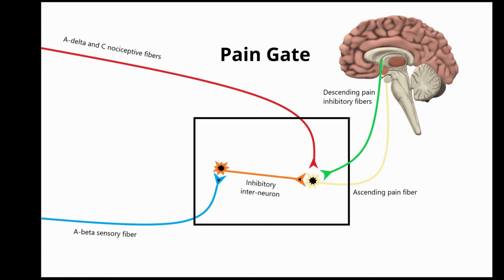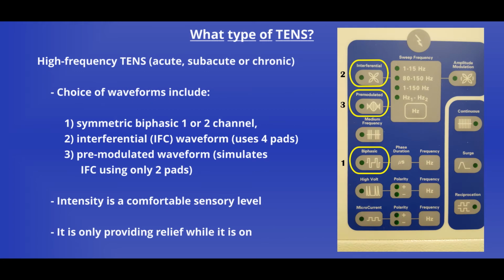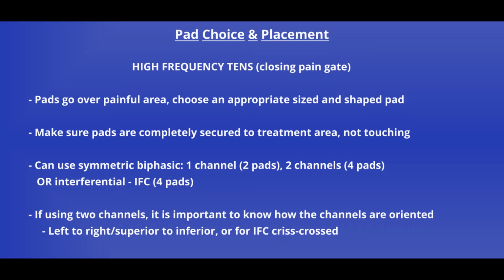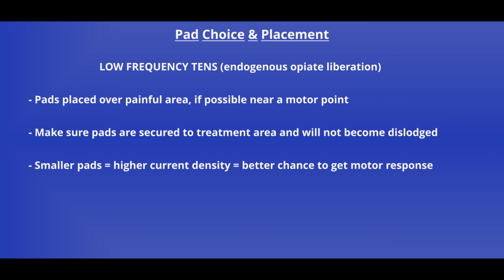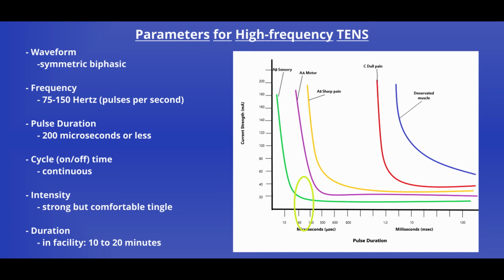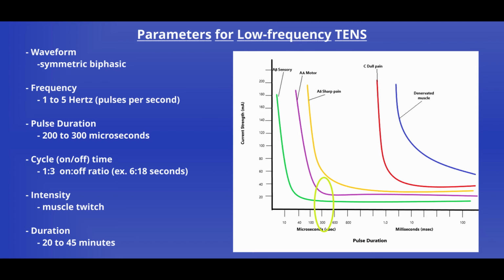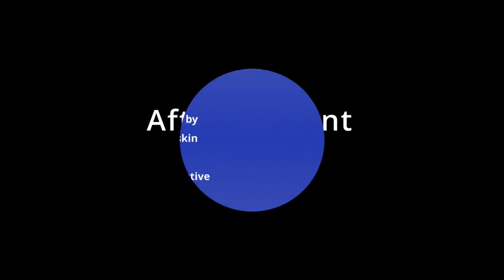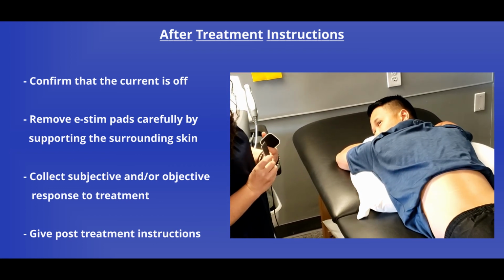TENS: Electrical stimulation for Pain Management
Learn the science behind, and how to perform different techniques to apply electrical stimulation to help with pain management.